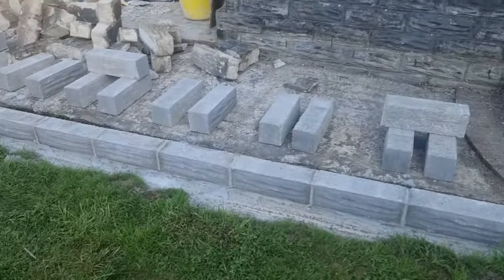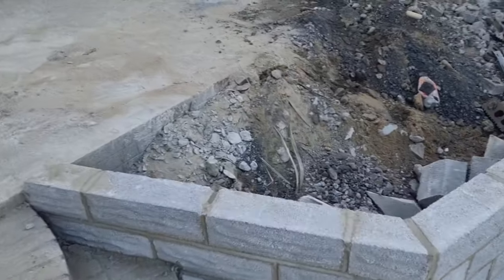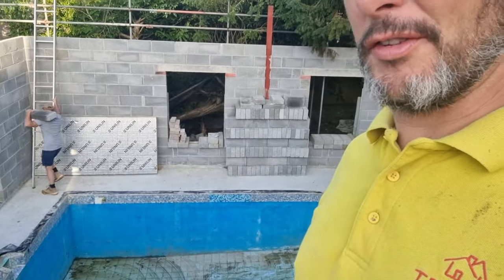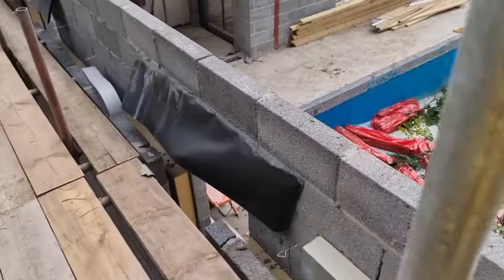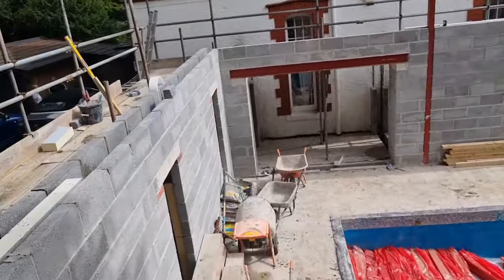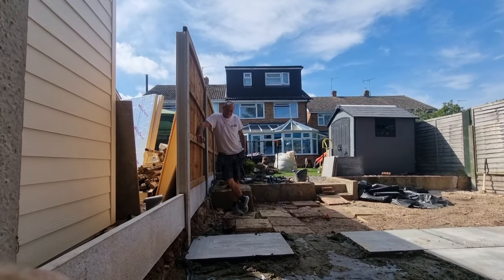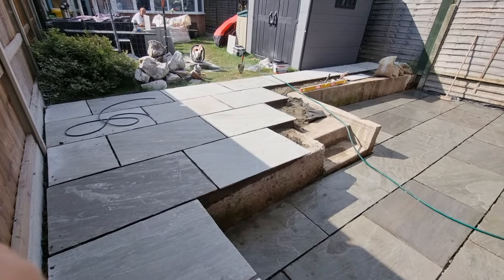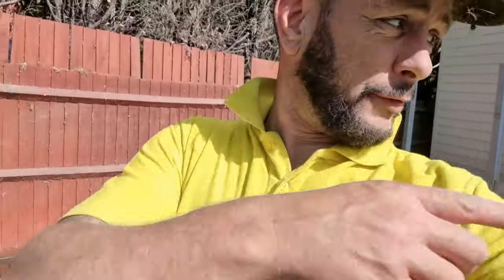a week of assorted construction